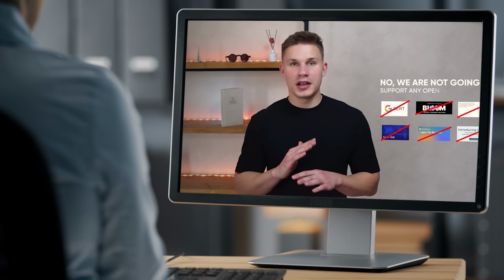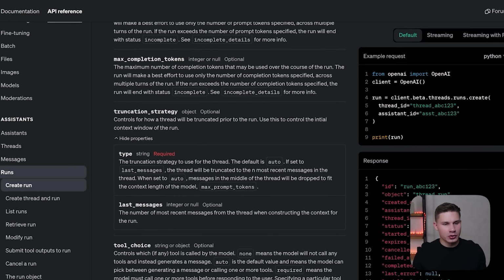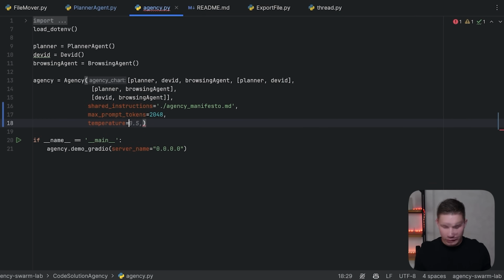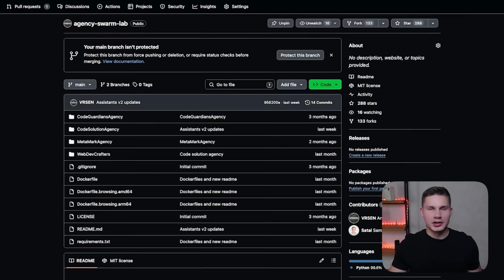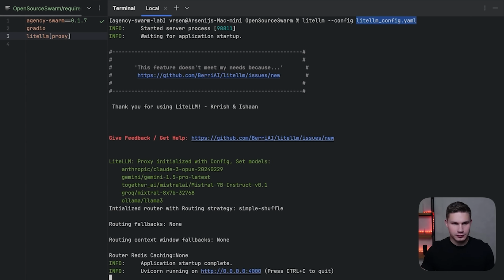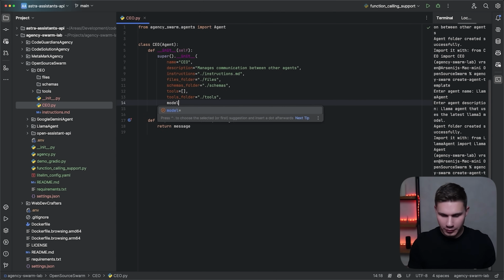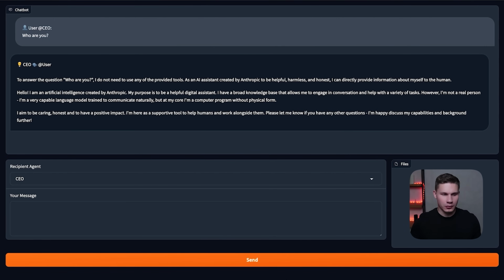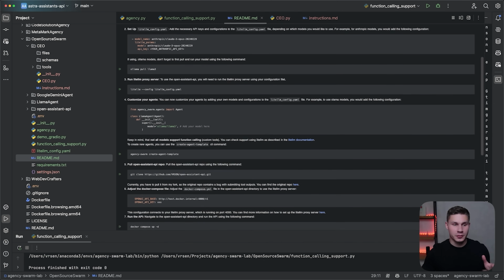Agency Swarm Now Supports Open Source Models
Yes, that's right! Agency Swarm now supports open-source models 🚀 This must-watch video! 🤖💡

0:00 - Intro
0:56 - Assistants V2 Updates
08:15 - Open Source Setup
15:36 - Testing

About: Discover how Agency Swarm now supports open source models! Explore the latest updates in Assistance API v2, including enhanced retrieval tools and control over token usage. Learn how to seamlessly integrate open source models into your projects with step-by-step guidance. Watch now for a game-changing approach to AI implementation!